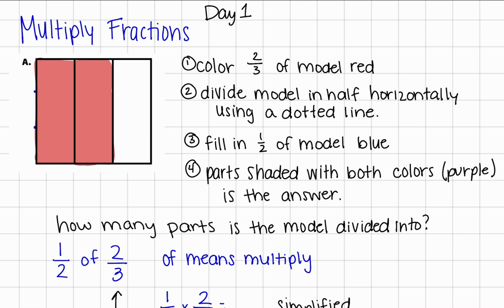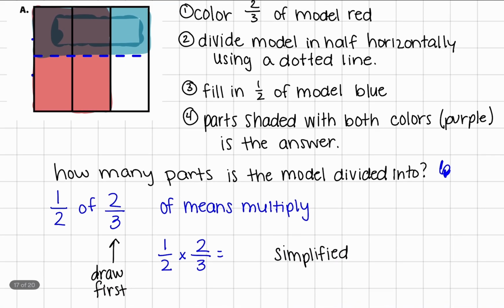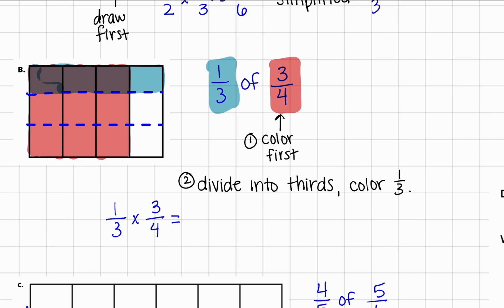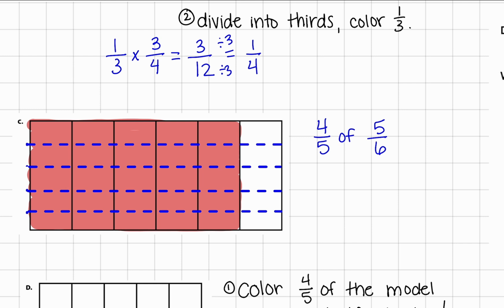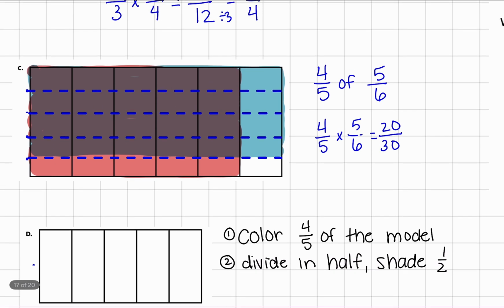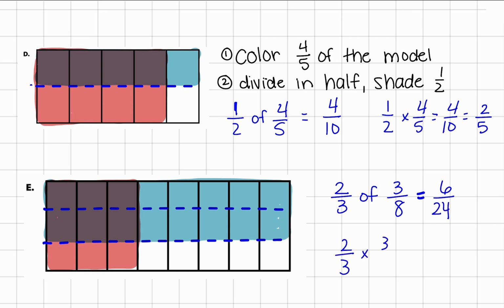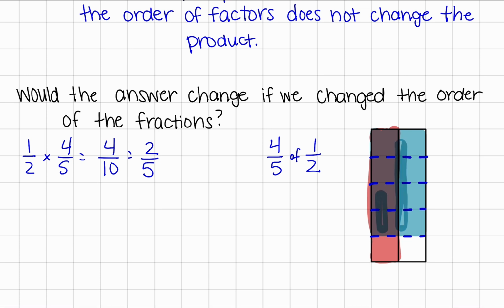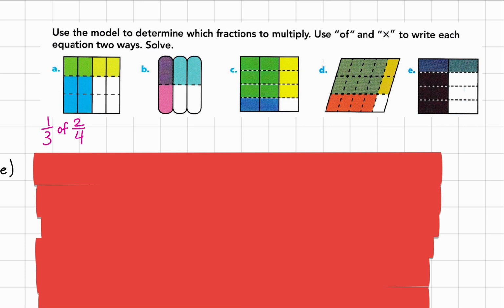Grade 5 Multiply Fractions day 1